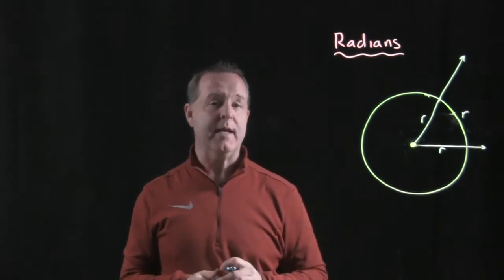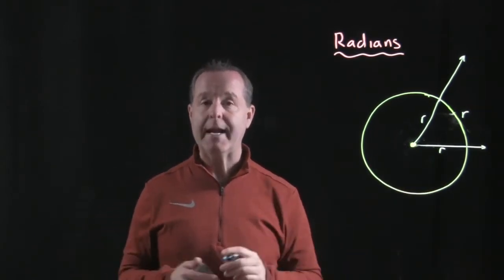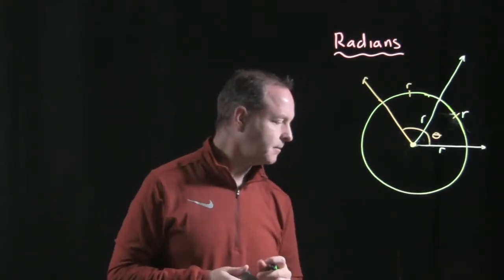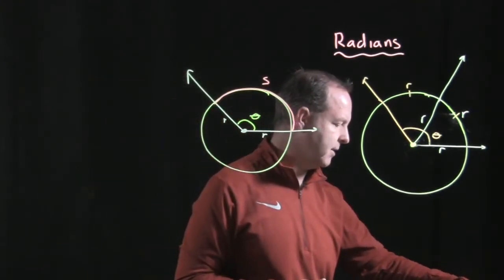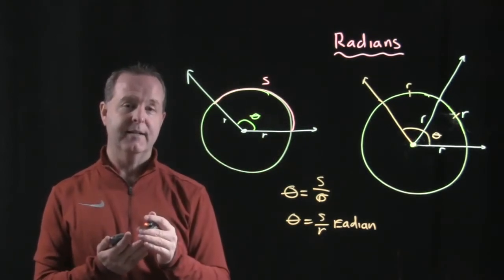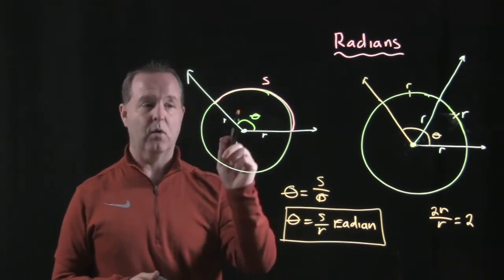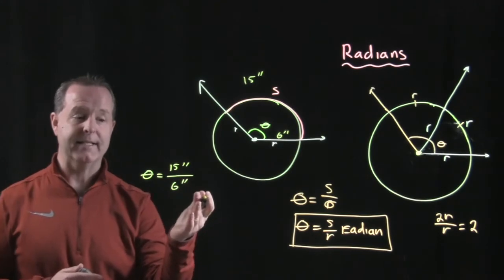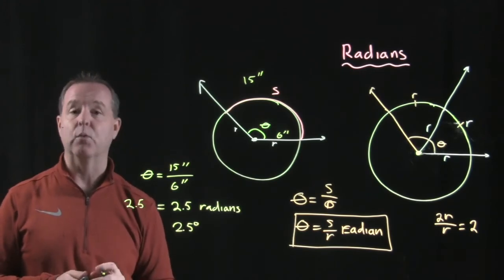Measuring Angles Using Radians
5.1.3 Angles and Radian Measure
Trigonometric Functions